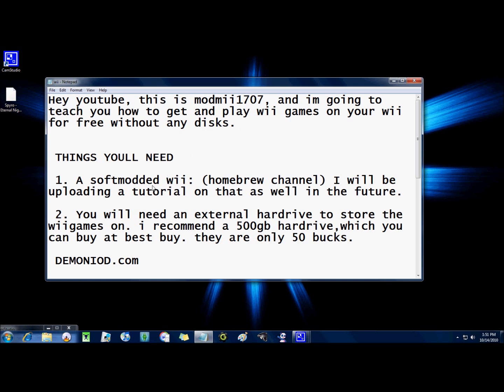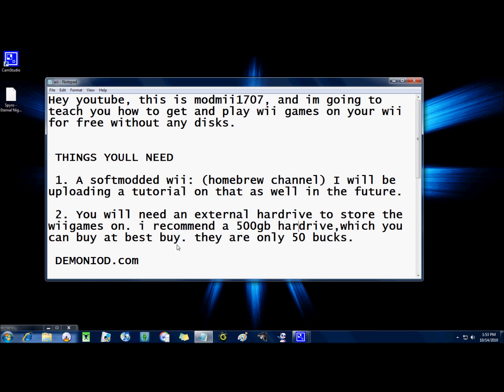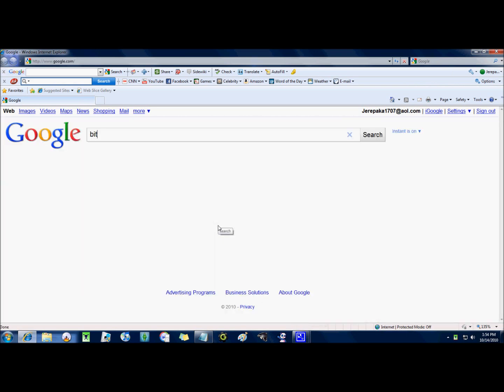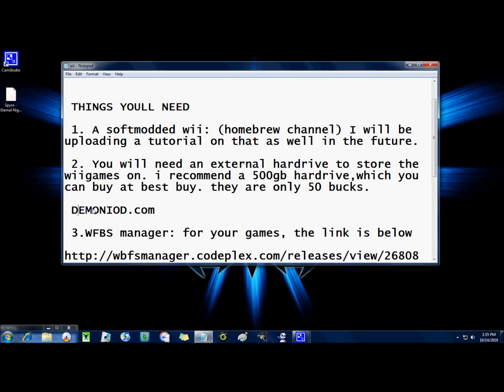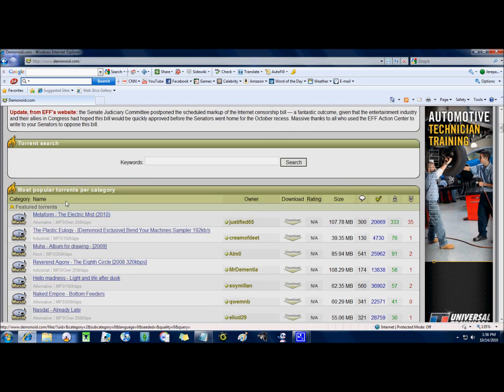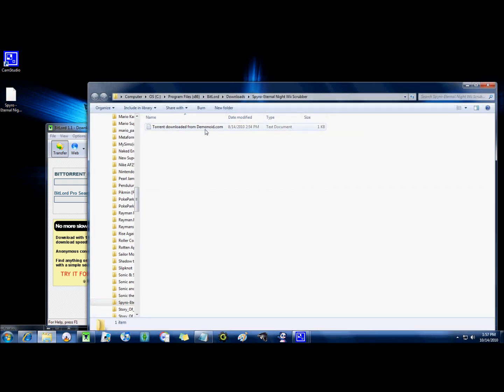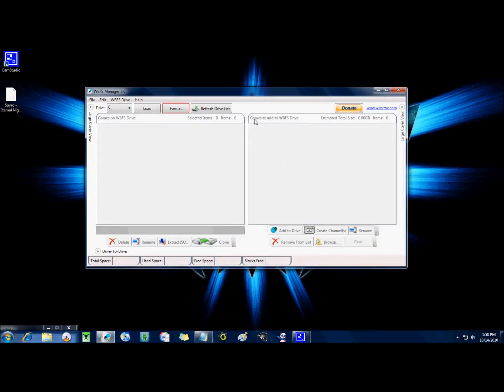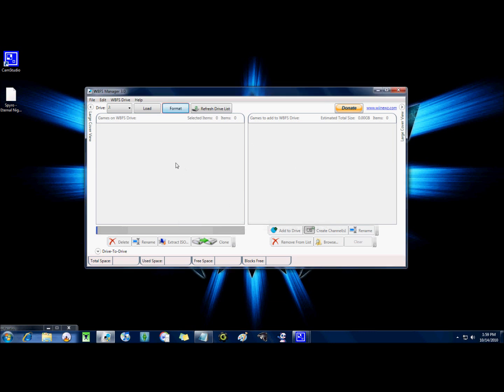how to get wii games and put them on your wii part 1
Hey youtube, this is modmii1707, and im going to teach you how to get and play wii games on your wii for free without any disks.

1. Where to get the wii games.

(need and invitation from me)

2. how to download them.

3. WFBS manager: put your games on your hardrive.

4.WIIFLOW: so you can play your games

5. CIOS installer: need this for wiiflow to work.